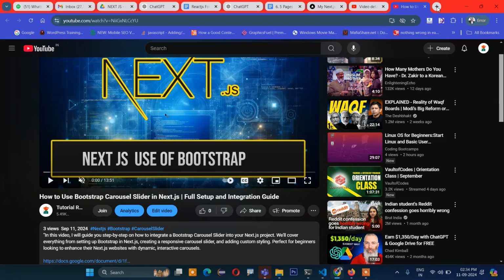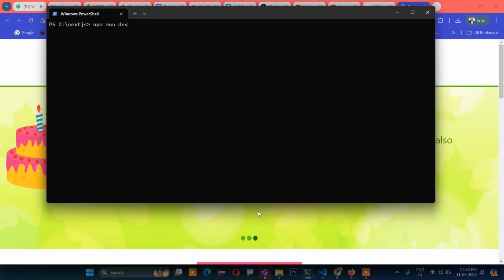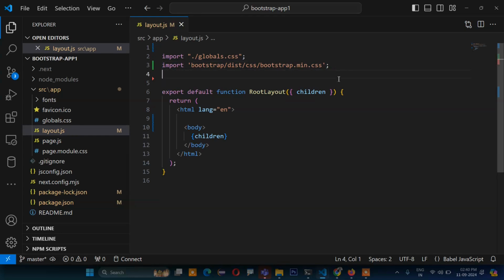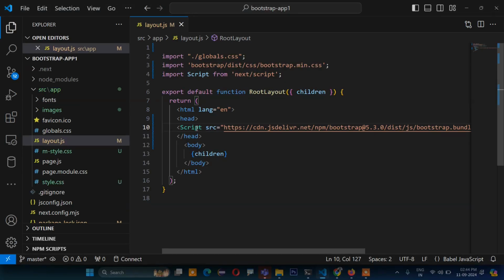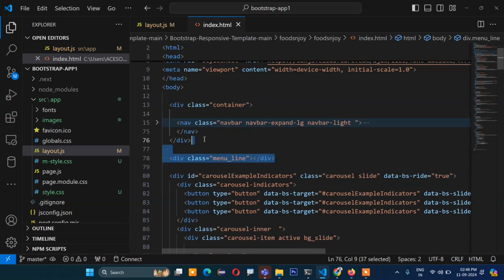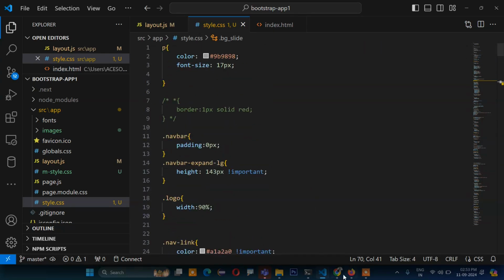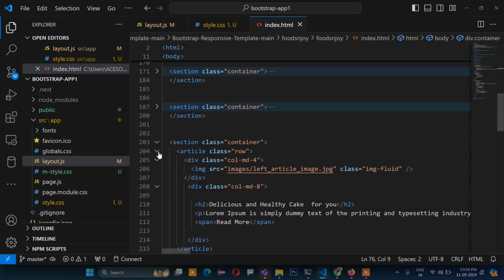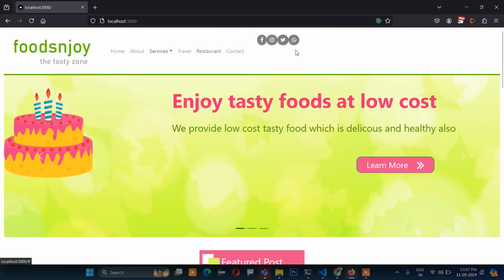Complete Tutorial: Converting PSD to Next.js – Build a Blog Project from Scratch!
Welcome to our comprehensive tutorial on converting a PSD design into a fully functional Next.js application! In this video, we'll guide you step-by-step through the process of transforming your Photoshop designs into a responsive and dynamic blog project using Next.js.
🔹 What You'll Learn:

Setting Up Next.js: Learn how to create and configure a new Next.js project.
PSD to HTML/CSS: Convert your PSD designs into HTML and CSS, ensuring a pixel-perfect match.
Integrating with Next.js: Import your static HTML and CSS into a Next.js project.
Dynamic Pages: Set up dynamic routes and content for a blog.
Styling with CSS Modules: Use Next.js’s CSS Modules for scoped styling.
Adding Interactivity: Implement React components to add functionality and interactivity.
Deploying Your Blog: Deploy your completed blog project to a hosting platform.
🔹 Project Files: Download the example PSD and source code files from the link below to follow along and practice on your own.

🔗 Links:

Download PSD & Source Code

Next.js Documentation